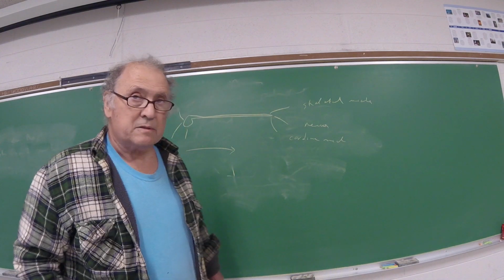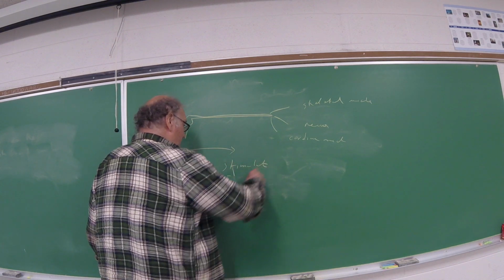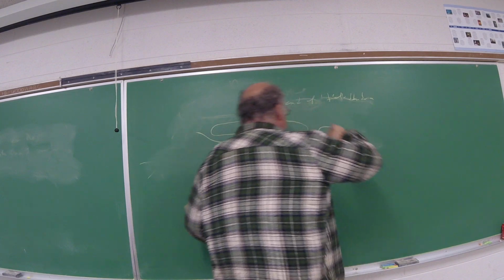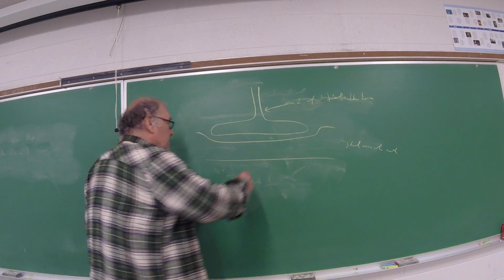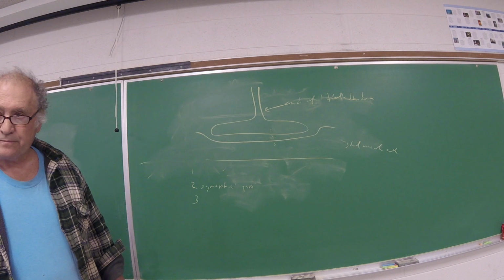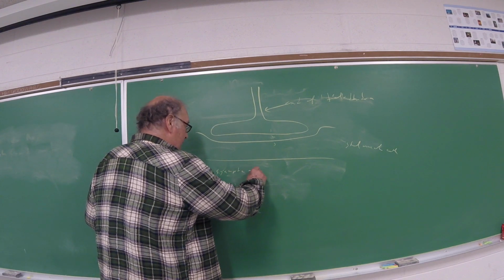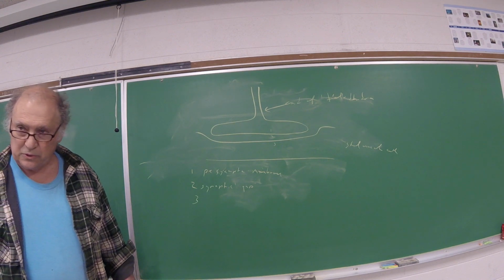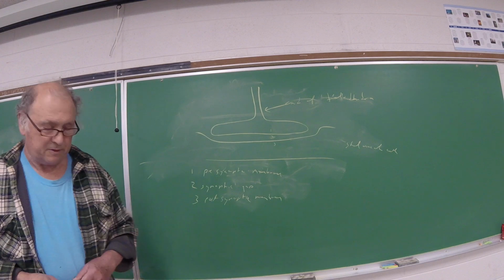BIO 101 Lecture 9